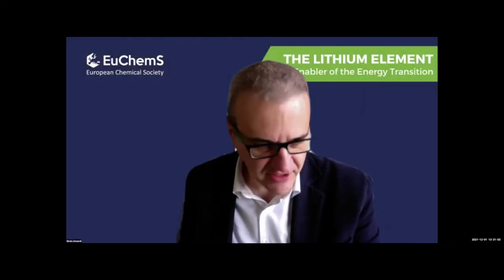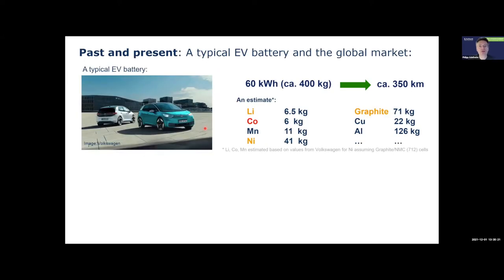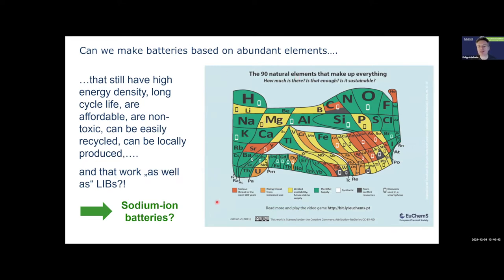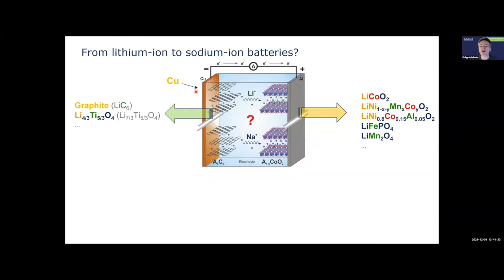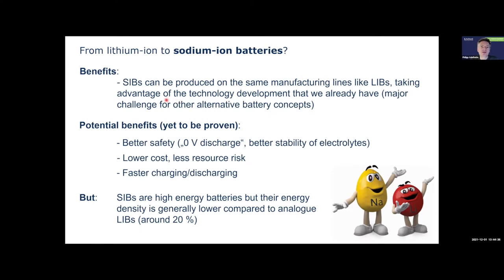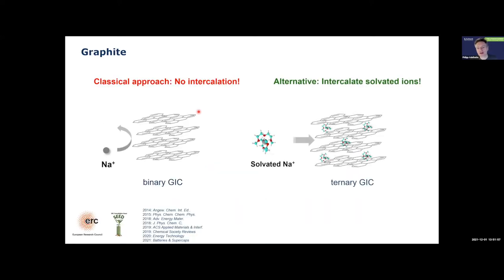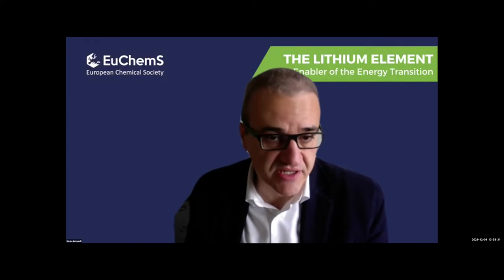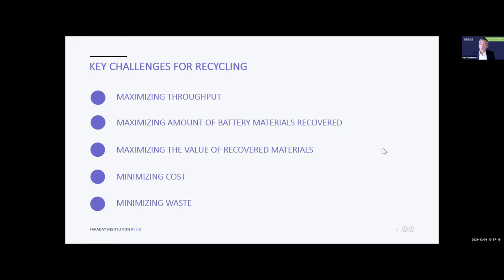The Lithium Element – Enabler of the Energy Transition [AFTERNOON SESSION]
The European Chemical Society, EuChemS, organised the webinar ‘The Lithium Element – Enabler of the Energy Transition ‘ which was held on Wednesday 1 December 2021 // morning session: 10am - 12:20pm CET – afternoon session: 1:30pm - 4:30pm CET.

Programme of the afternoon session:
– Alternatives to Lithium-ion batteries: Progress in sodium-ion batteries 0:42
Philipp Adelhelm, Humboldt-University of Berlin
– Recycling Lithium-ion batteries 24:36
Paul Anderson, University of Birmingham
–  Glass – the Handheld Lithium 49:04
John C. Cochran, Corning Inc., Lexington, KY, USA
– How can the EU ensure a secure and sustainable supply of raw materials for the energy transition? 59:11
Daniel Cios, European Commission – DG Growth
– Panel discussion 1:28:59
led by Nicola Armaroli, CNR/EuChemS (Chair)
– Closing 2:16:34
Floris Rutjes, EuChemS President

This webinar was chaired by Professor Nicola Armaroli (member of the EuChemS Executive Board).

The scope of the webinar is to answer some key questions such as: Are there enough lithium resources on Earth? Will the rush to lithium generate new geopolitical tensions? Are there viable alternatives to lithium-ion batteries (LIBs)? To what extent can we push battery recycling? And, last but not least: What is the appropriate color of Lithium in the EuChemS periodic table?